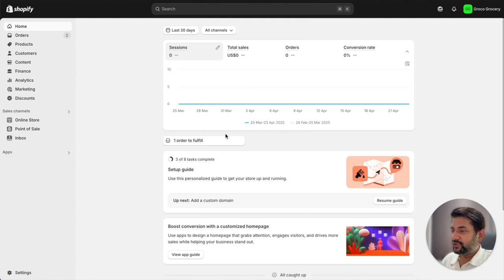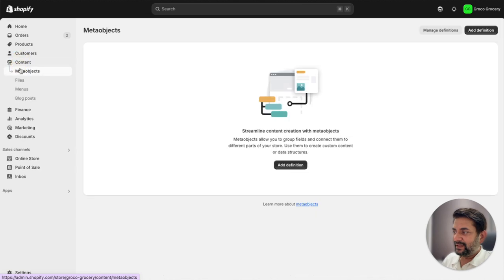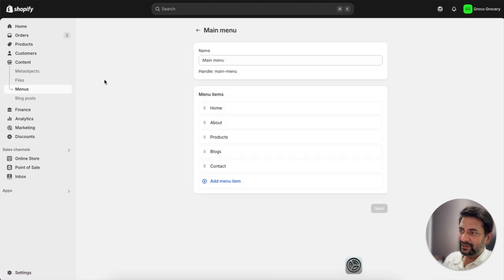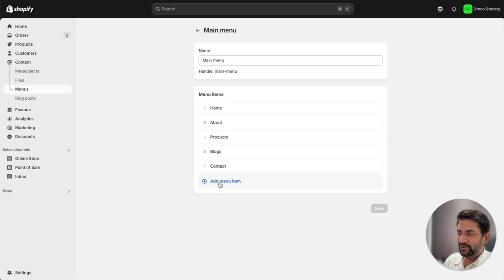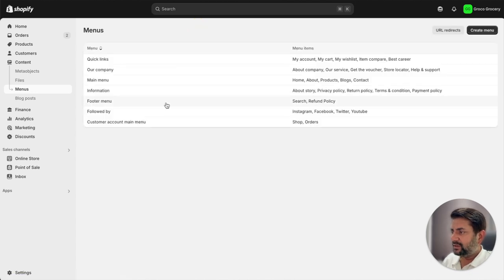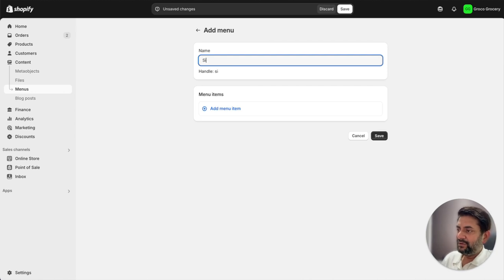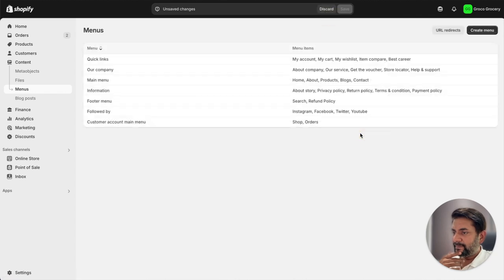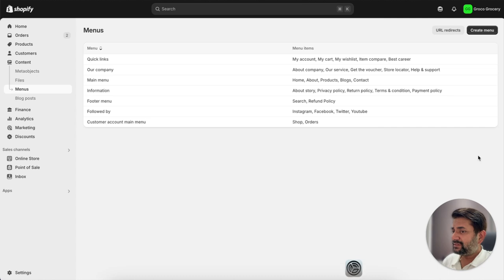How to Add Pages to Your Shopify Navigation Menu (Step-by-Step Guide for 2025)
Want to improve your Shopify store’s user experience and drive more sales? In this step-by-step tutorial, we show you exactly how to add custom pages to your Shopify navigation menu — no coding required!

✅ Whether it’s an “About Us” page, a “Contact” form, or a FAQ section, you’ll learn how to:

Add pages to your main menu and footer

Organize dropdowns for better UX

Boost customer trust and conversions

📌 Perfect for Shopify beginners, dropshippers, and small business owners in 2025!

👉 Watch till the end for pro tips to optimize your menu for mobile too!